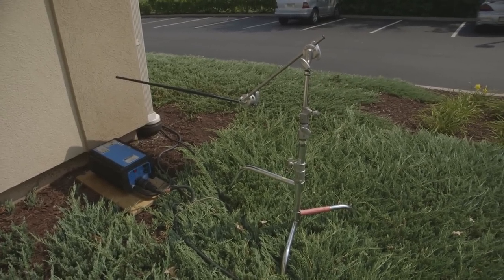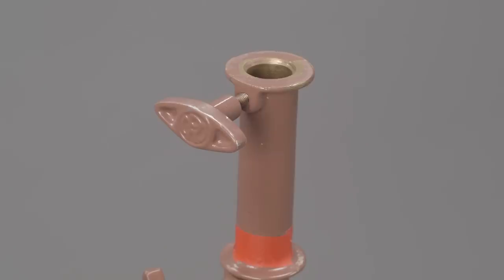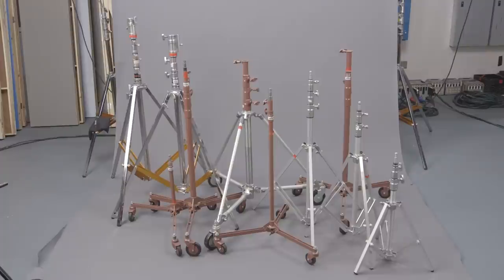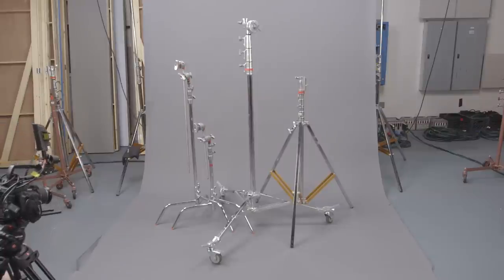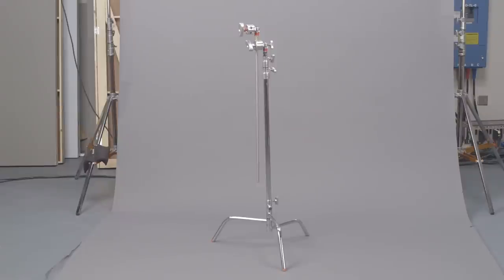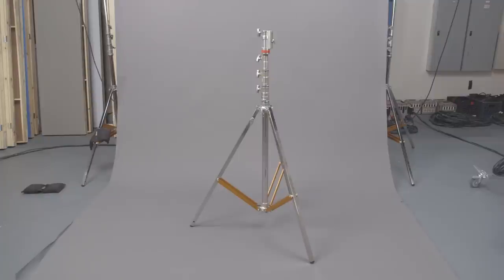Introduction to Stands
Part 6 of the Grip Equipment Tutorials.

Created by: Mitchell Ball
Produced by: Lenny Manzo